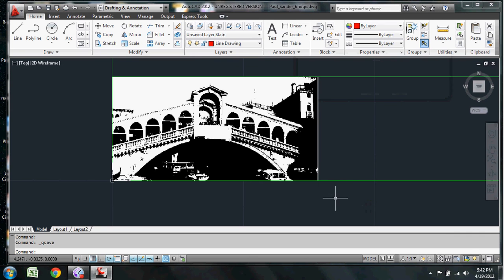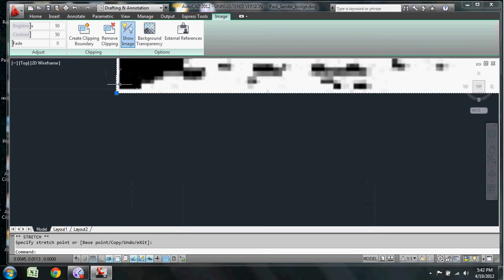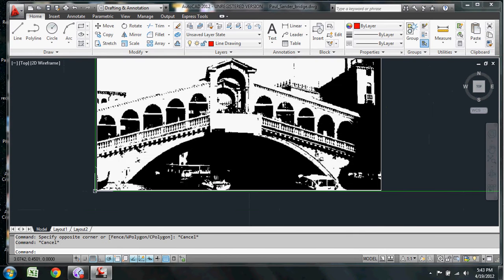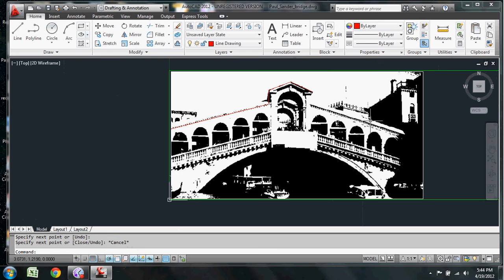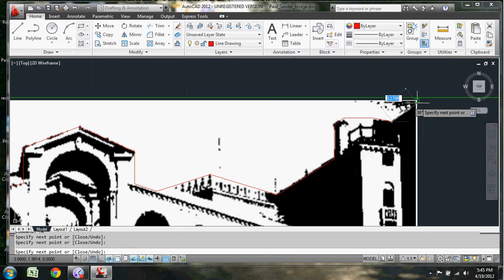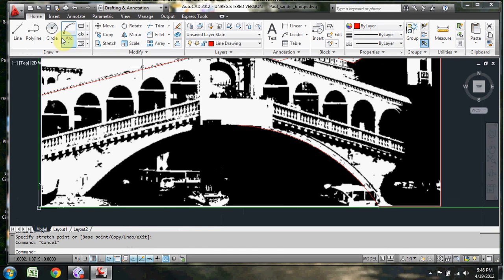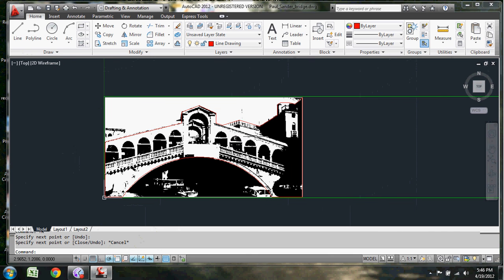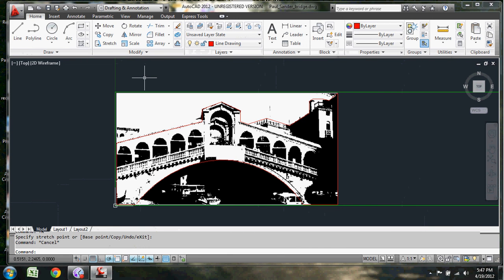6 - Tracing the Border